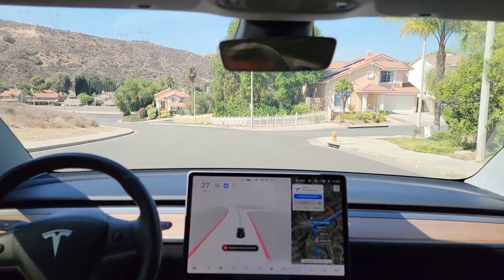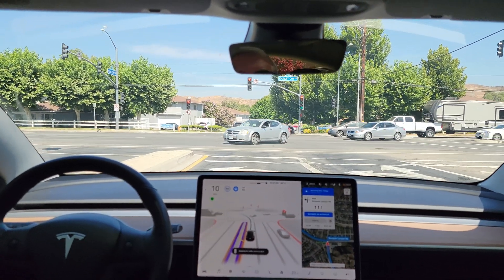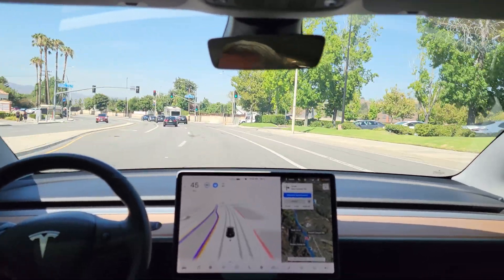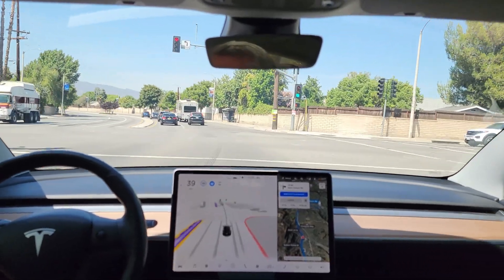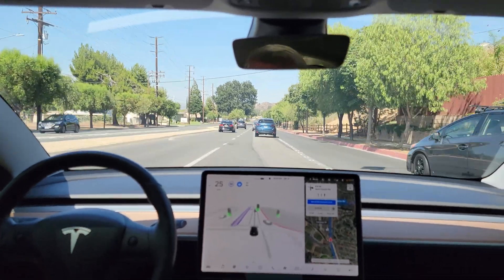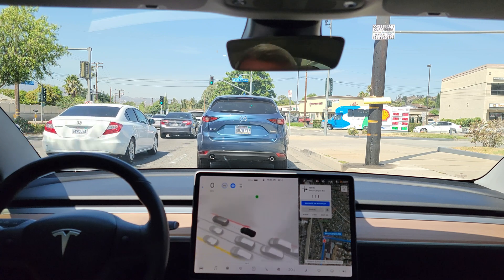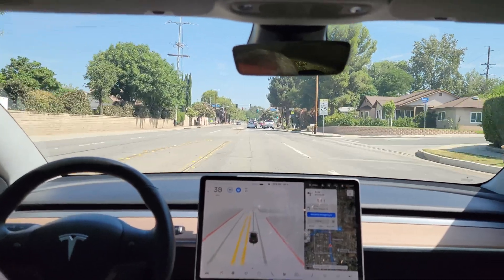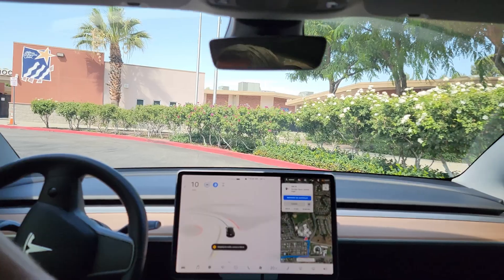Model 3 - Beta FSD v9 - Arroyo Seco Junior High - 2021.4.18.12 - 22 July 2021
Took a drive to a local Junior High School to see how FSD Beta v9 made its way along city streets to get to the destination.

Had to use the accelerator in several spots to encourage the car to continue forward.

I apologize for the out of focus video on the display, I did get it in focus and started my drive and it appears to have refocused on the road. Will continue to work on improving this issue.